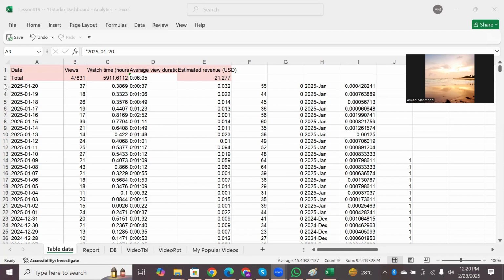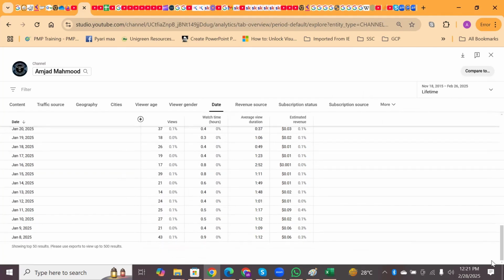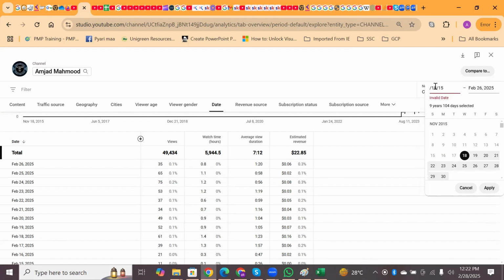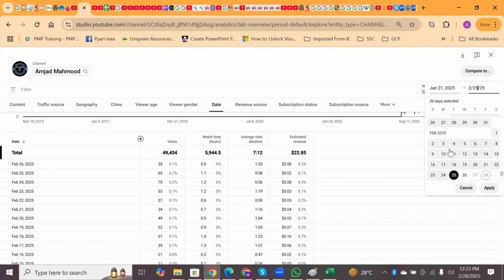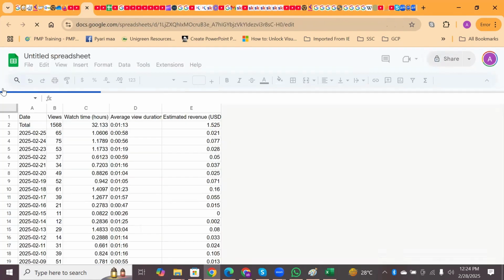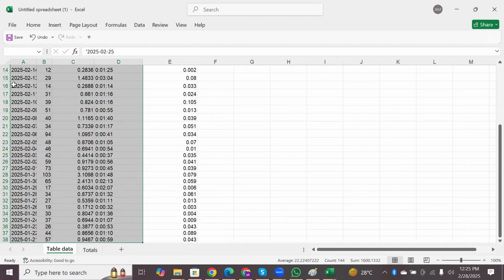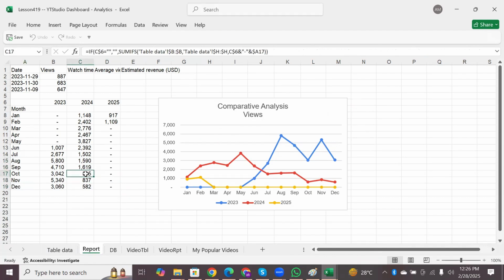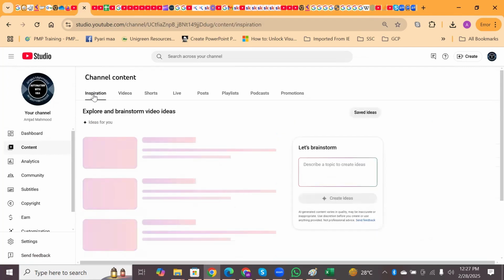Building a Youtube Analytics Dashboard in Excel using VBA [English]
A YouTube analytics dashboard is built in Excel to give you a comprehensive overview of your channel's performance. The steps are explained in detail, allowing viewers to create their own custom dashboards for tracking key metrics.

You will learn how to use VBA to automate the process of gathering data about your YouTube channel's performance. This will allow you to easily track key metrics and identify areas for improvement.

Automate Your Growth,
Unlock Hidden Insights,
Automate Your YouTube,
Save Time & Effort,
Boost Channel Growth,